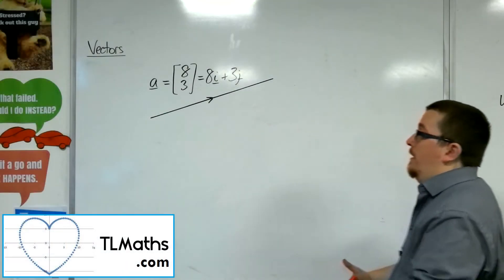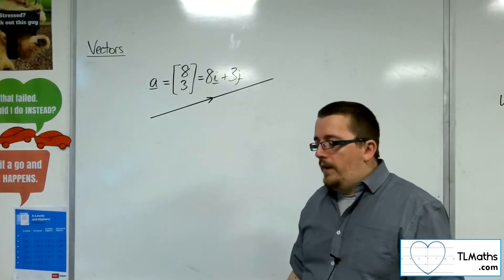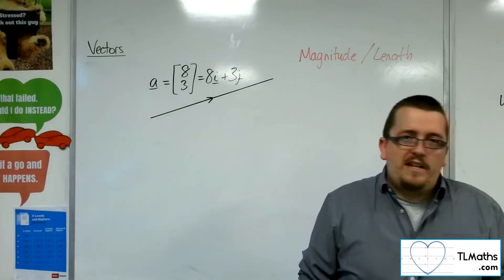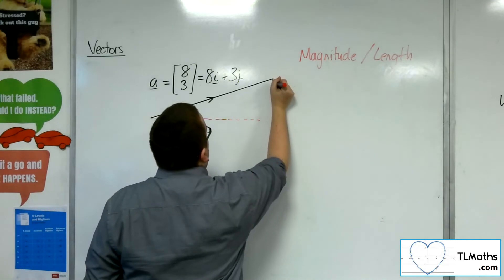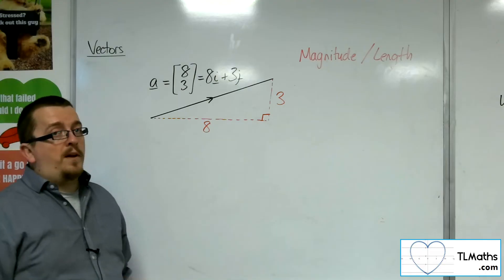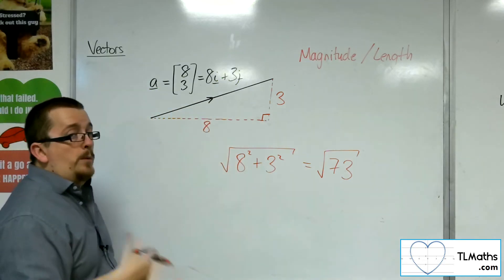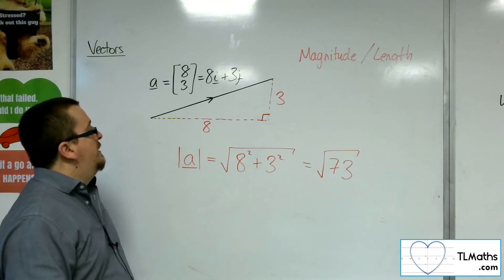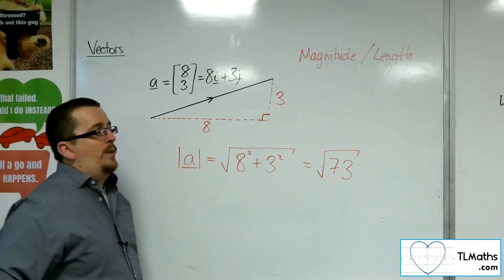A-Level Maths: J2-01 [Vectors: The Magnitude / Length of a 2D Vector]